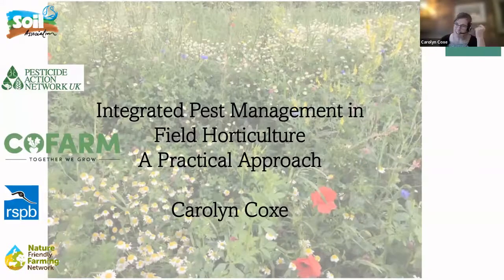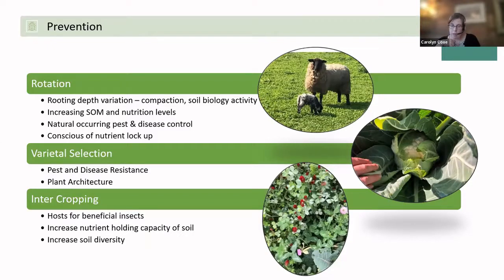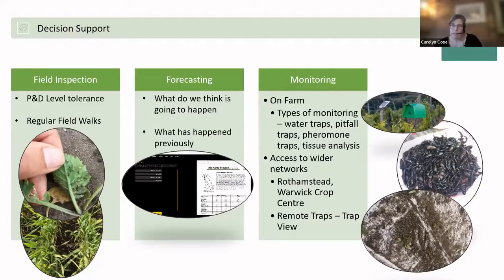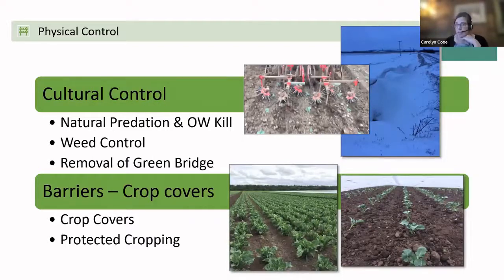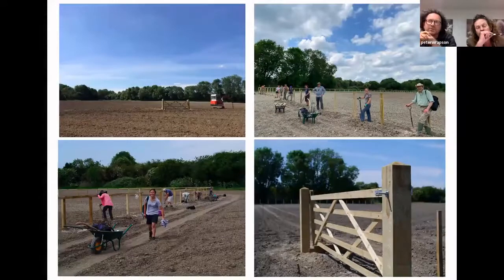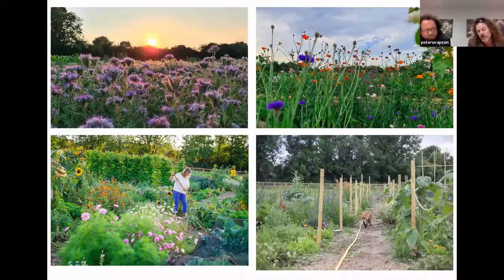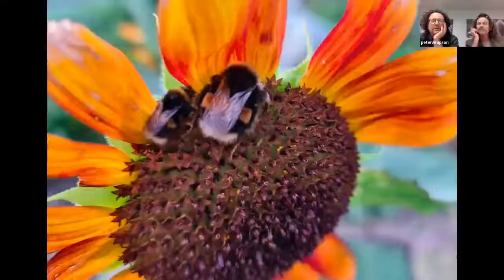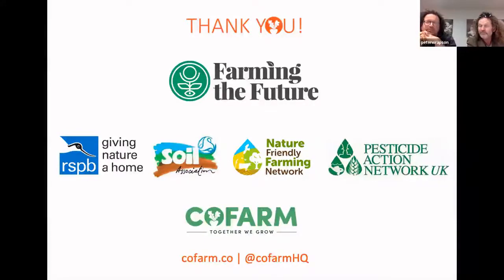IPM in field horticulture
The fifth in a series of webinars about Integrated Pest Management (IPM) (funded by 'Farming the Future' and run by the RSPB, Soil Association, Nature Friendly Farming Network, Pesticide Action Network UK and CoFarm Foundation), this webinar focused on techniques for managing pests and diseases in field horticulture. We hear from agronomist and grower Carolyn Coxe - Managing Director of Green Grow Consultancy and horticultural advisor at the Soil Association - who shares her experiences of IPM within the horticulture sector. She explains how to reduce reliance on pesticides in commercial horticulture and address some of the challenges and opportunities. We also hear from farm managers for CoFarm Cambridge - Peter Wrapson and Dominic Walsh - who share their experience of establishing a thriving co-farming pilot in Cambridge, which produces vegetables for local people with innovative non-chemical alternatives to pesticides.

Access the other webinars and find out about the project they formed part of